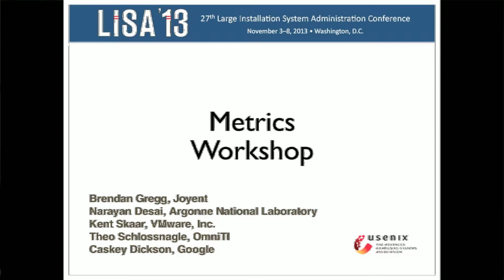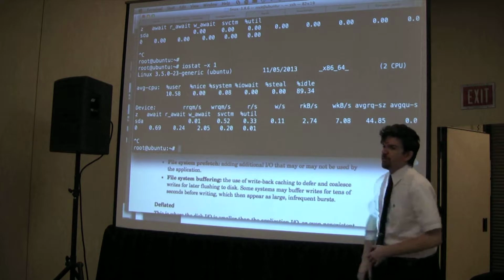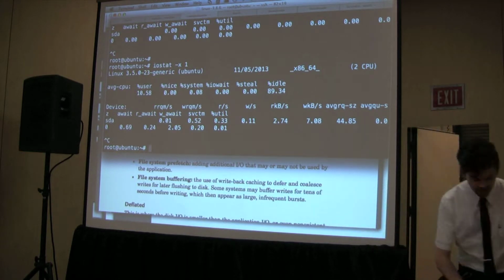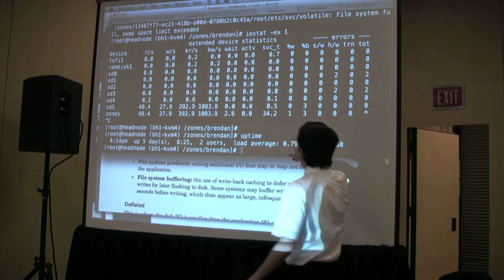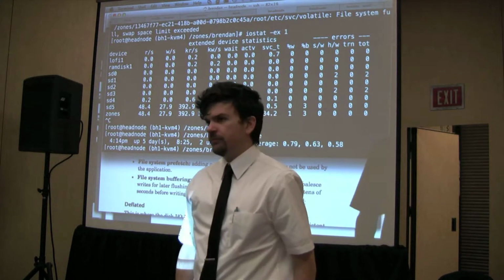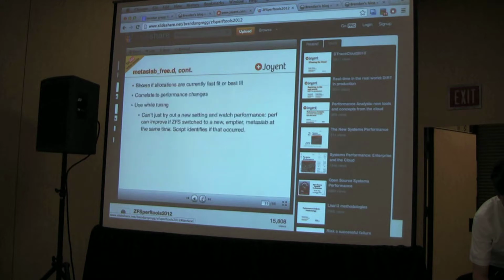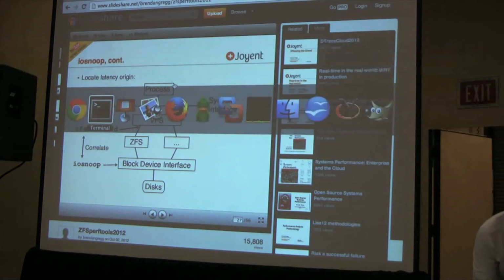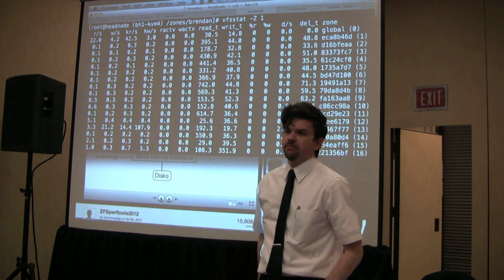Metrics Workshop at LISA13 - Part 4 - Disk I/O